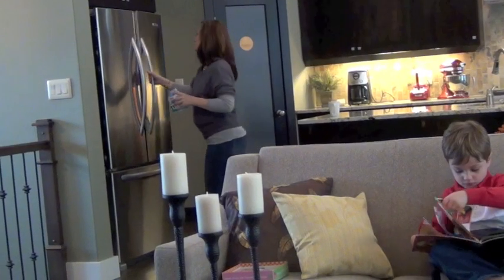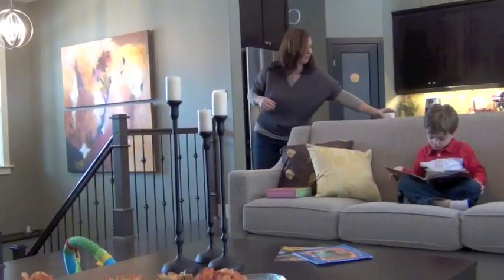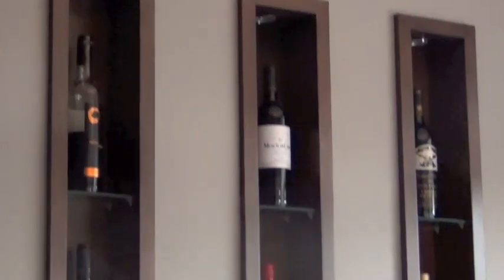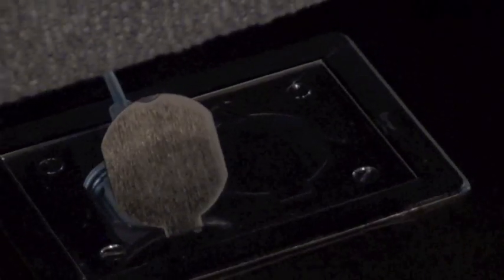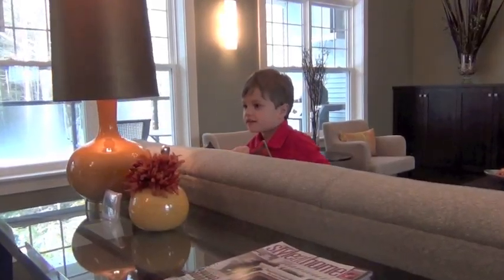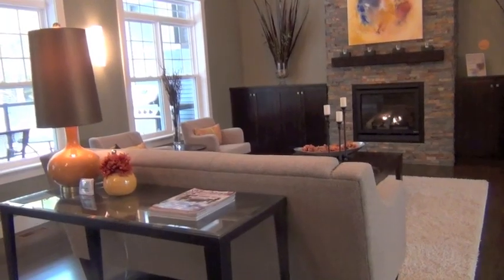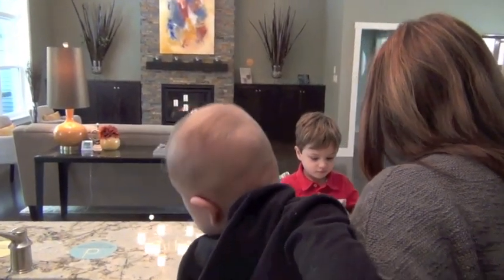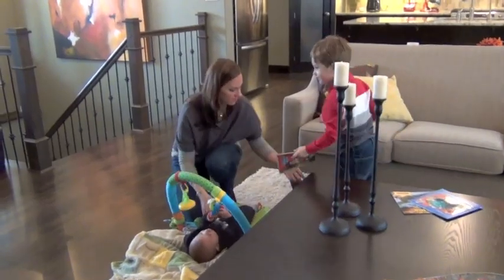rooftight open concept commercial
rooftight TV shows you how open concept living serves both function and beauty .